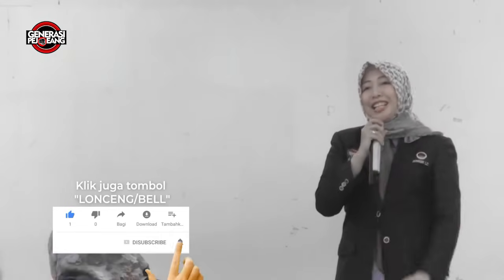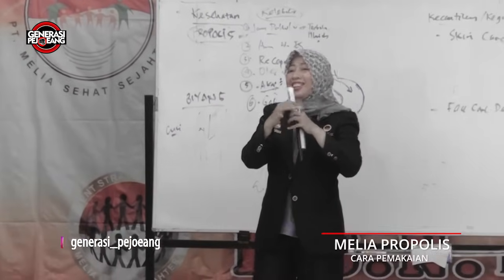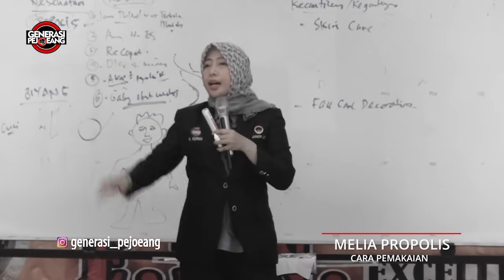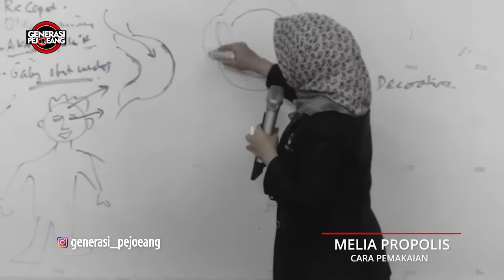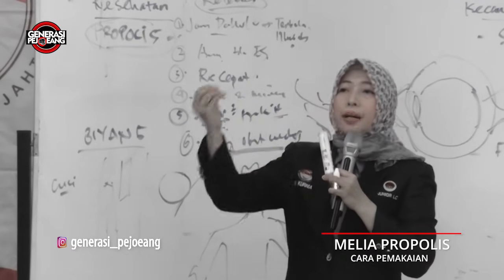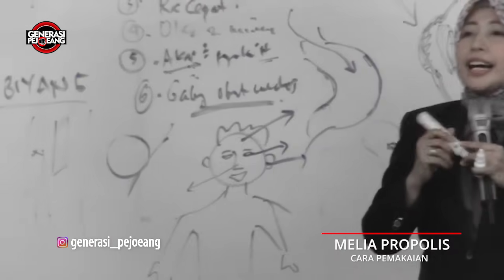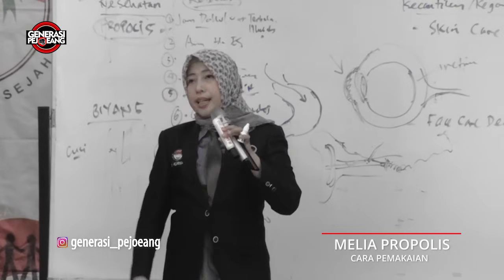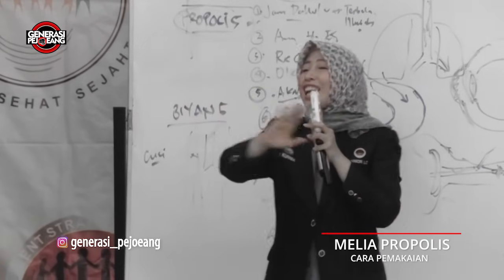PART 02 CARA PEMAKAIAN MELIA PROPOLIS oleh SLCN. dr. KURNIA GANI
Bagaimana cara permakaian Propolis yang baik dan benar oleh dr. Kurnia